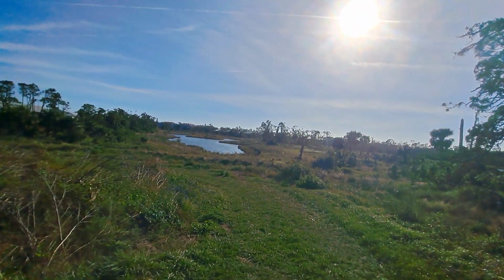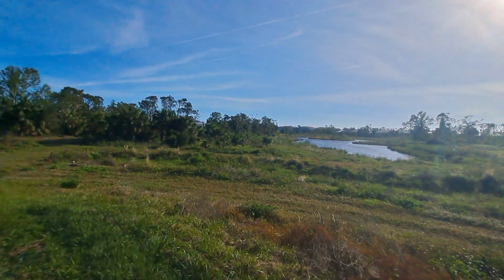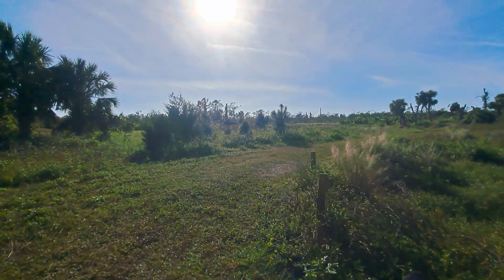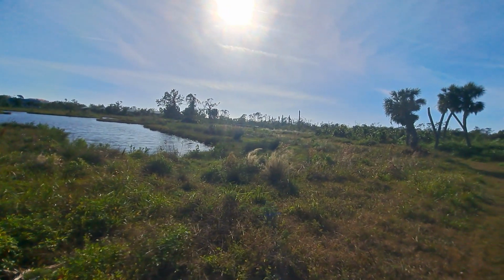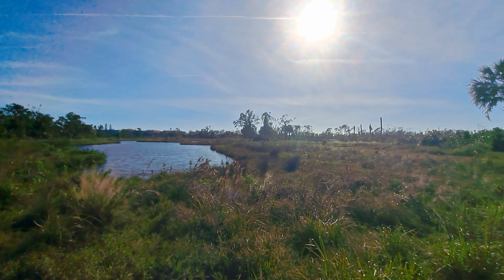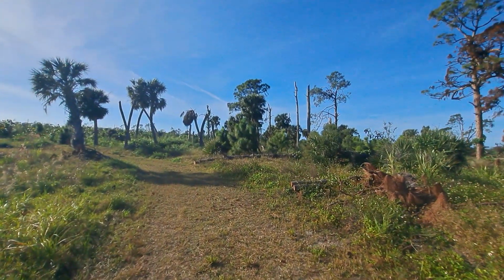Water Quality Improvement and the Cation Exchange Capacity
Video #2 of 2 (1/3/2023):

In this video, this video nearly forgot to be uploaded!! This was my part two video filmed at the Wildflower Preserve owned by the Lemon Bay Conservancy in Englewood. Some concepts covered include the Cation Exchange Capacity (CEC). For those not familiar, the CEC refers to a soils ability to retain nutrients (cations) for plant uptake. Phosphates and nitrates are examples of nutrients that are anions (negatively charged atoms). Examples of cations in soil include magnesium, calcium, and potassium.

When the anions exceed how much a particular soil can carry, that is when leaching happens and can lead to further nutrient pollution. The CEC is typically measured as meq/100g. It tends to vary depending on soil type. Sandy soil tends to have a lower CEC due to its porosity. I'll share a link for those who want to learn more.

The video also covers some ways in which we can contribute towards cleaner water as well. Even if it's just one person, it still makes a difference. We NEED water, and it is what connects all of us within this planet 🤙🏼